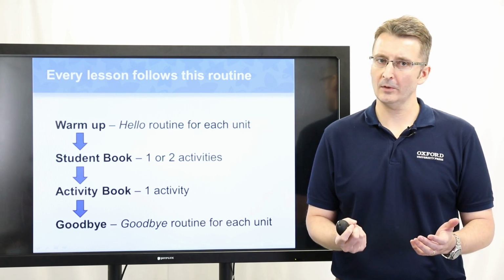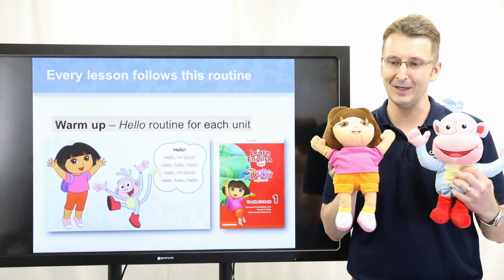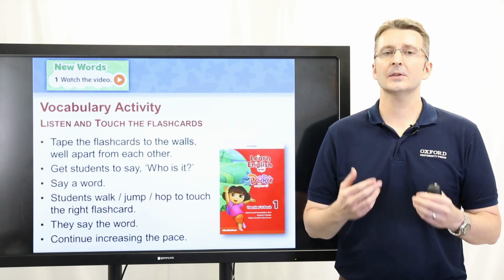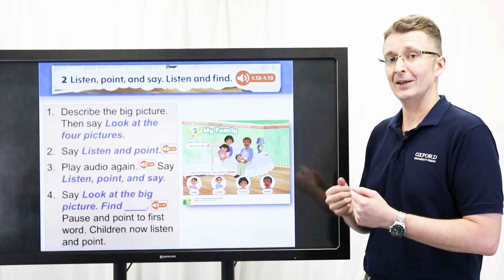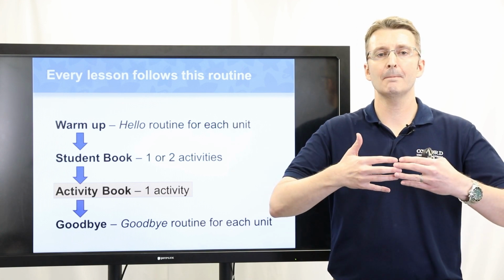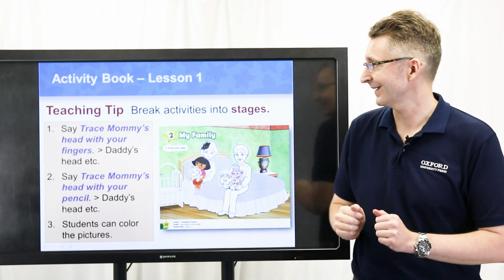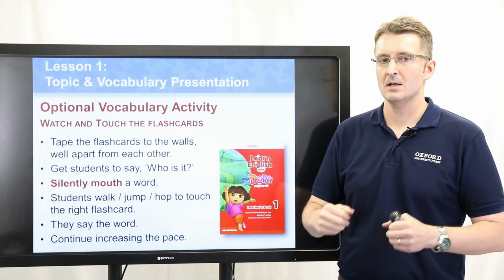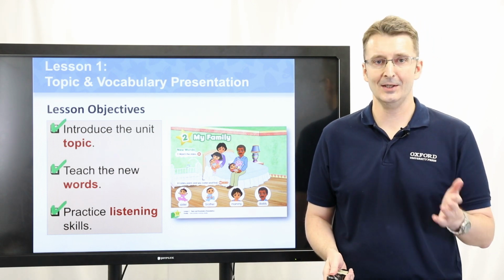Topic and Vocabulary Presentation | Learn English with Dora the Explorer™ Teacher Video Guides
Lesson 1 Teaching Focus: Topic and Vocabulary Presentation

The Dora Teacher Video Guides are for teachers and schools using our Learn English with Dora the Explorer™ kindergarten course.
These video guides will save you time preparing lessons, give you tips on the key teaching skills for each lesson, and tell you where you can find teaching resources and components to help you add variety into your classroom.

Together, we can do it!

Making the most of your Learn English with Dora the Explorer™ digital resources